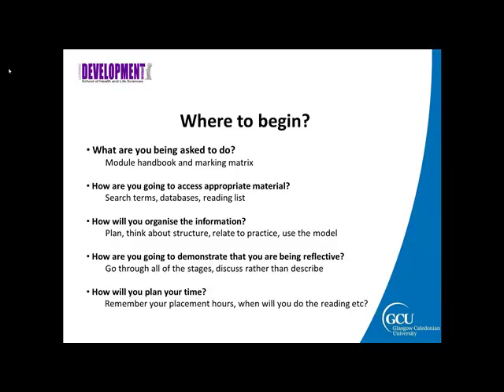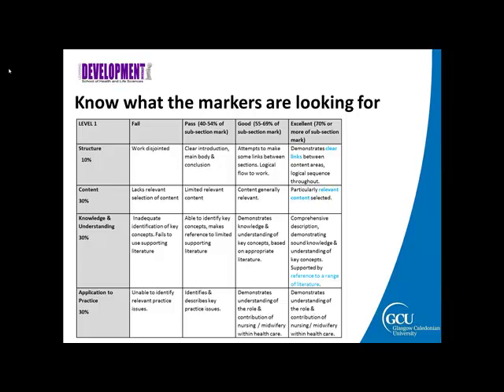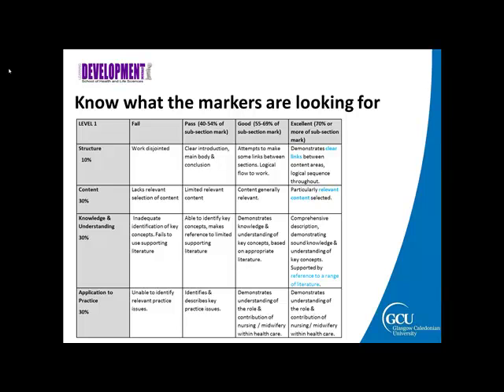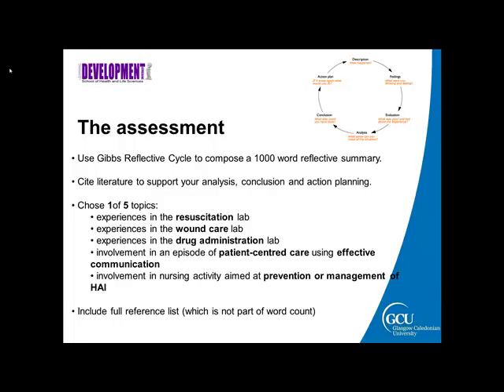Assessment Podcast for Year 1 Nursing Students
This short presentation discusses the reflective assessment for the Exploring Patient-Centred Care Module